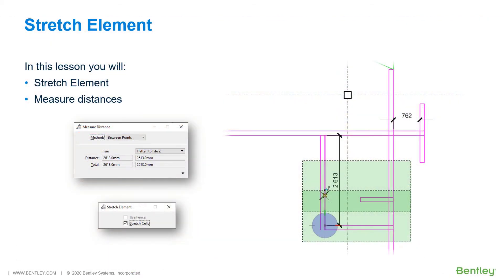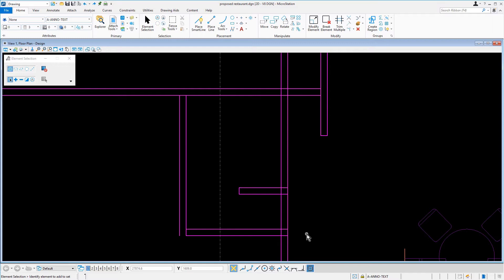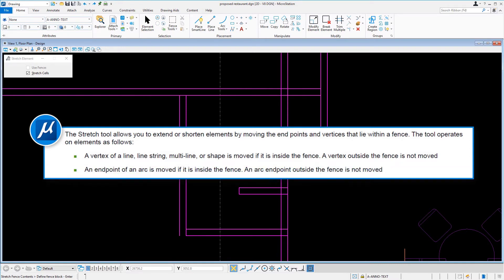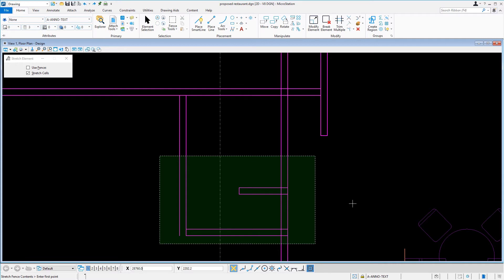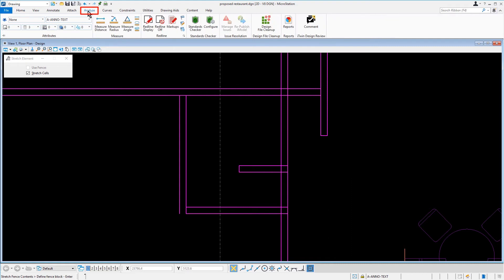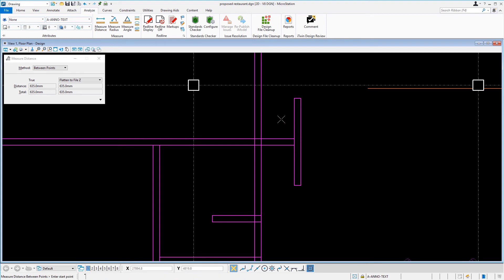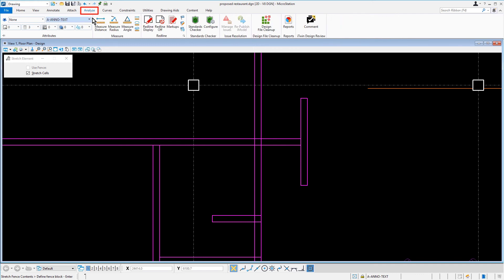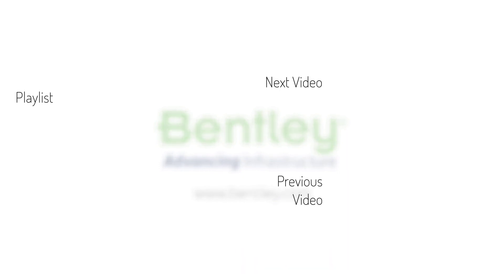Part 7 Stretch Elements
The Stretch tool allows you to extend or shorten elements by moving the end points and vertices that lie within a fence. In this video, you will need to adjust the location of several walls due to a slight design change. You will utilize the Stretch tool to quickly and efficiently perform this task, otherwise avoiding numerous steps from a variety of the manipulation and modification tools.